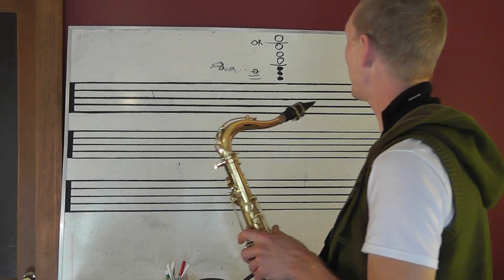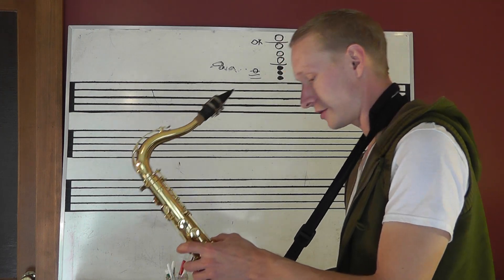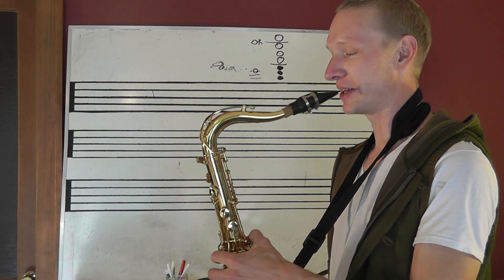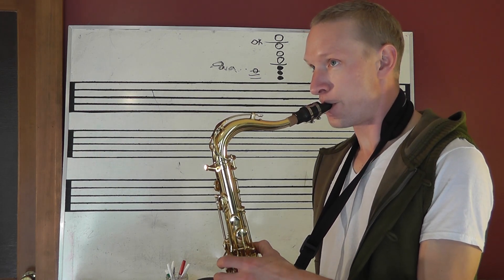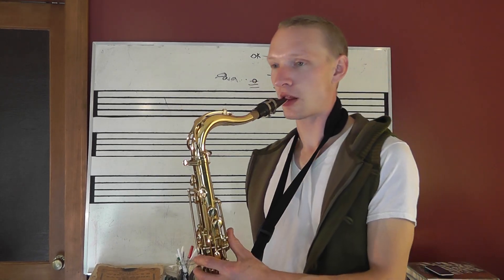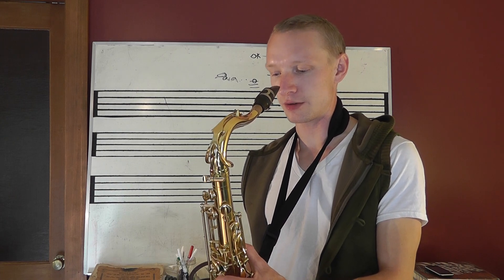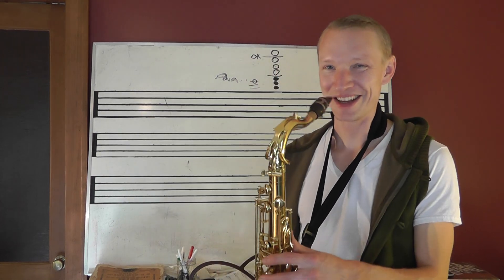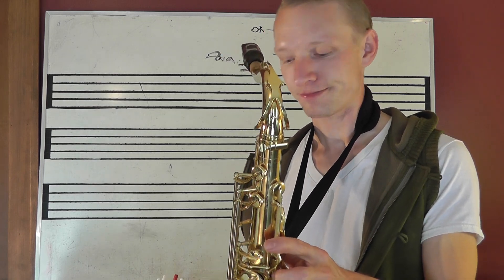Tenor Saxophone: Altissimo E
Learn altissimo E on tenor saxophone.